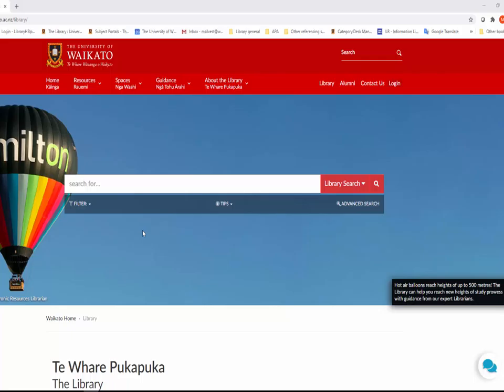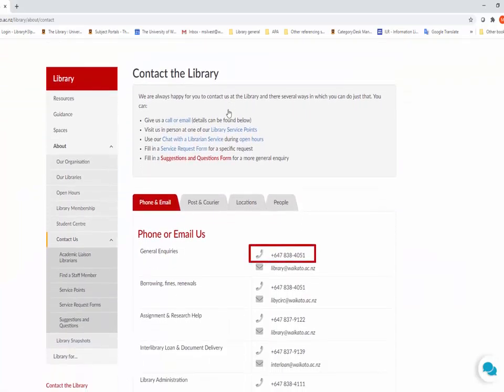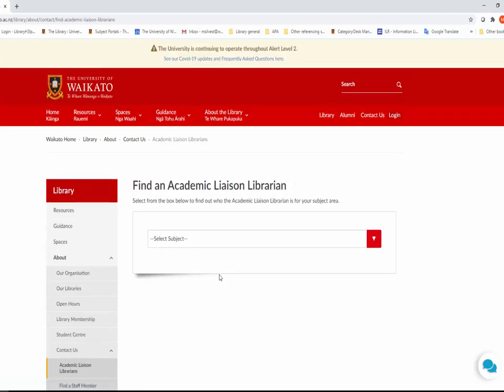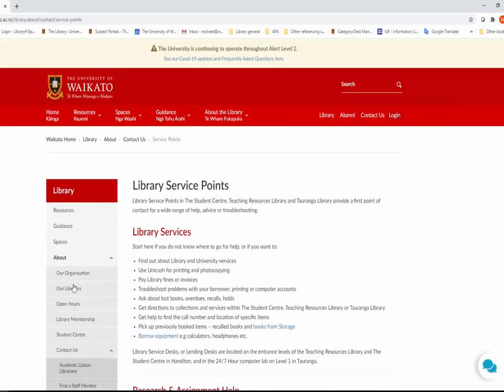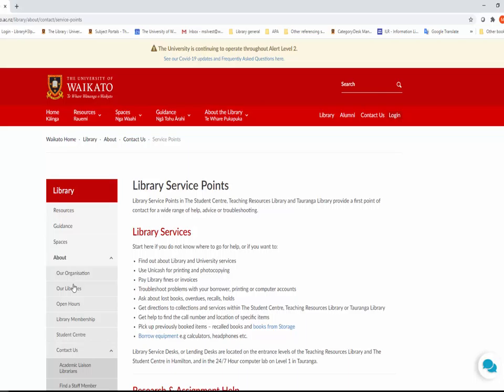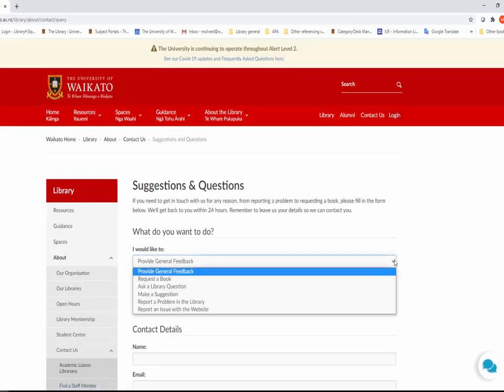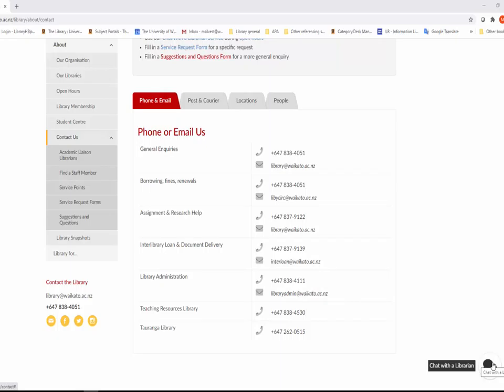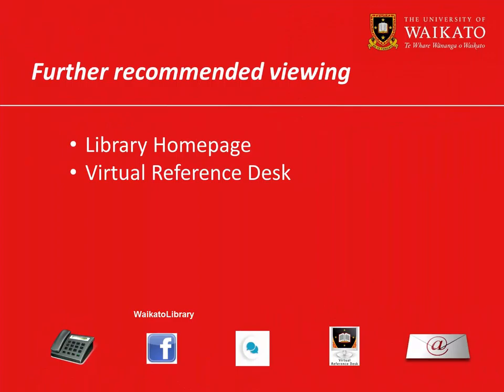Contact us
Learn about all the ways that you can contact the library